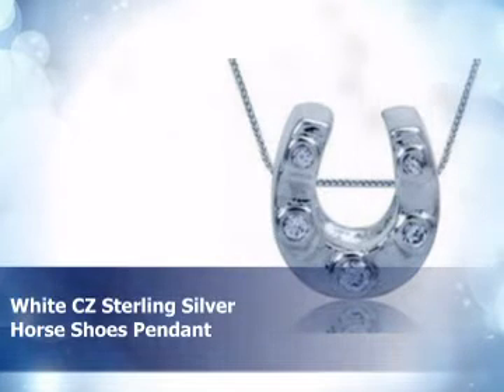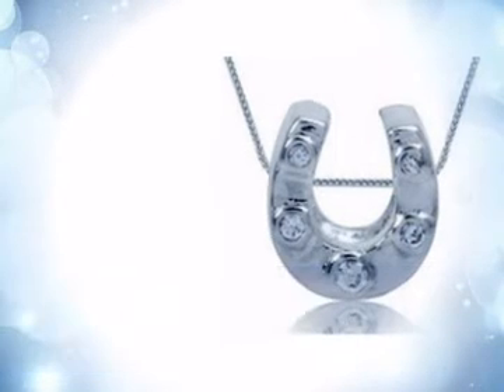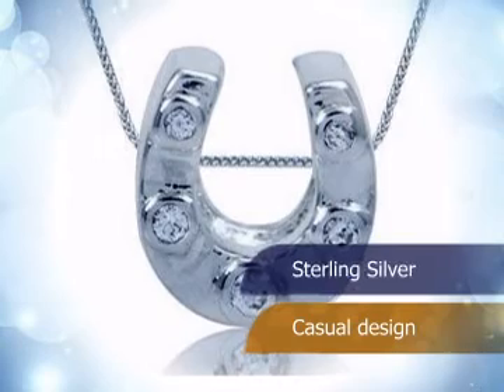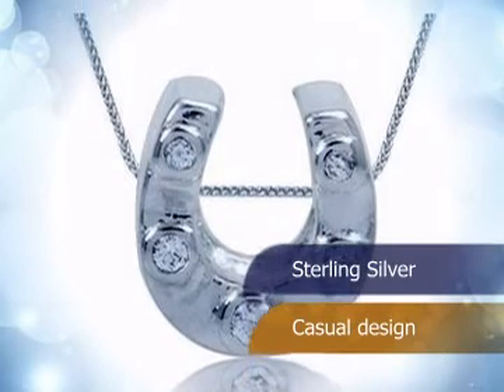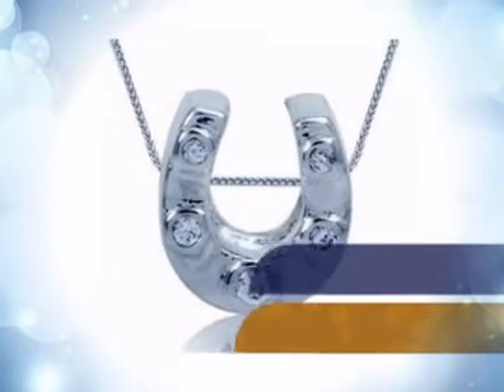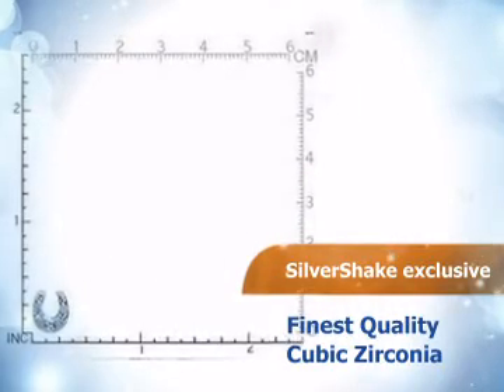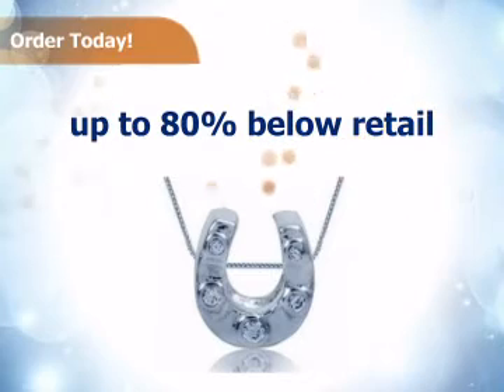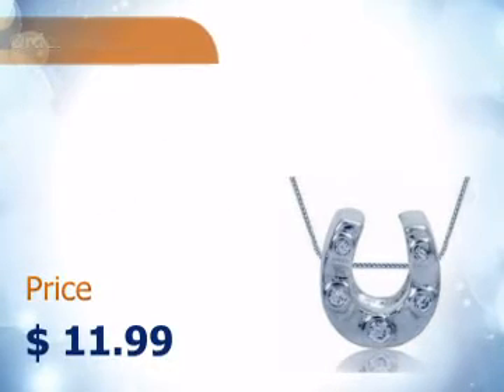White CZ Sterling Silver Horse Shoes Pendant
This White CZ Sterling Silver Horse Shoes Pendant is brought to you by SilverShake.com, over 8000 designs in this One stop shop for exceptional quality sterling silver jewelry at up to 80% below retail prices.